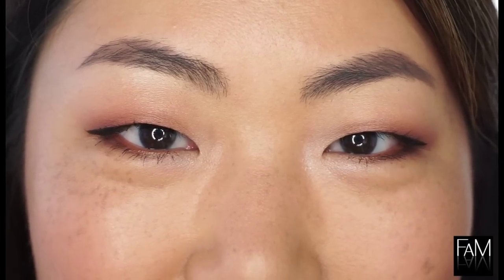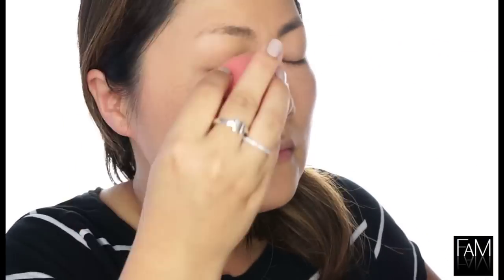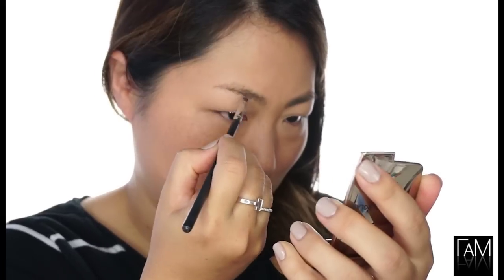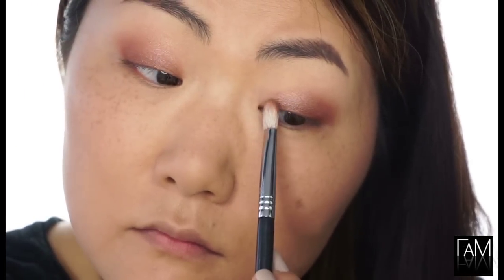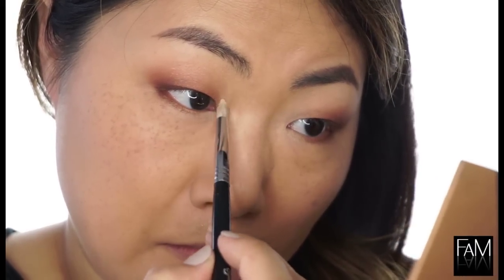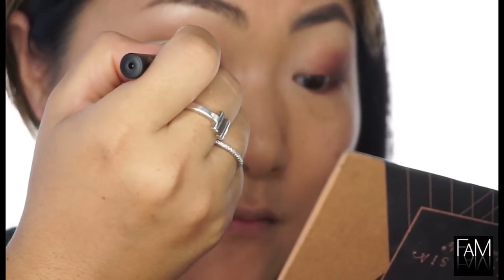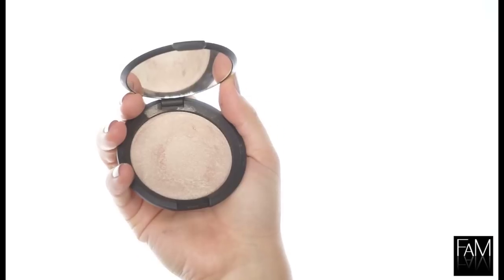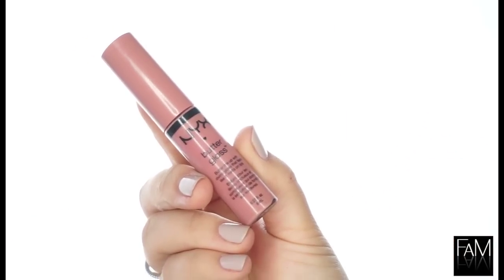Office / Job interview makeup tutorial ft. ABH and Makeup geek I Futilities And More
OFFICE look

I did this look for a job interview and I ended up loving this simple yet put together look. It is so easy to do and you can wear it for any occasion, it is timeless!

I hope you’ll enjoy and for more, join me on Instagram, I post new things everyday!

Lips:
Colourpop lip liner in BFF2

All my makeup brushes are either from

Smart buys:

How I Earn CASH BACK on 95% of my Online Shopping